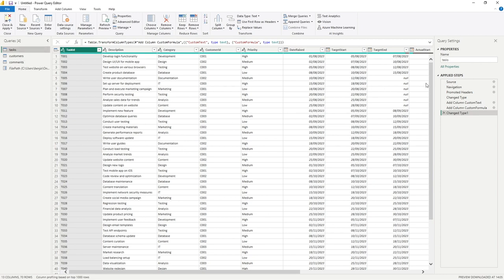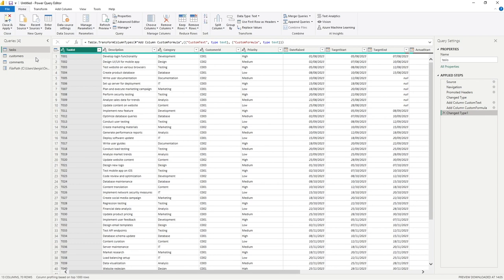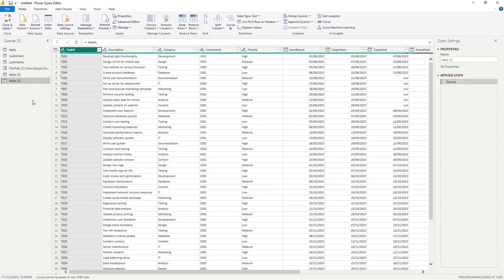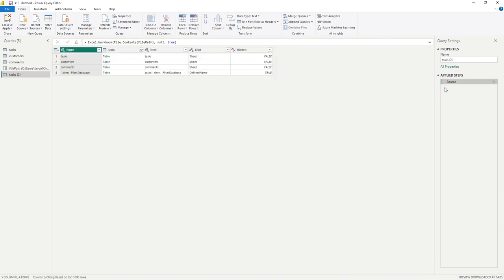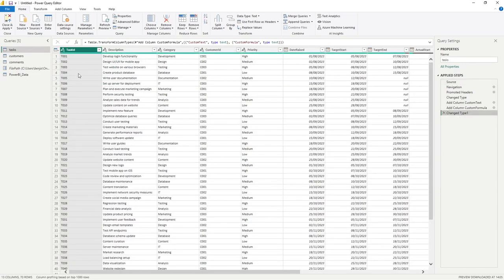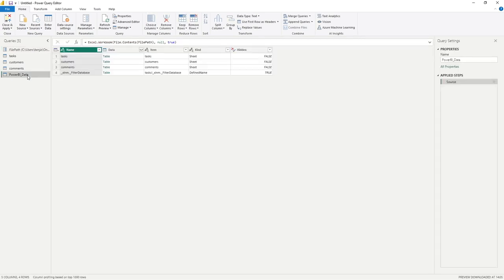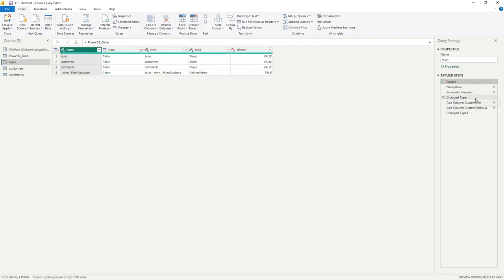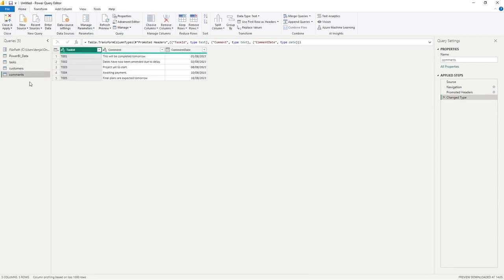Power BI Course #8: Power Query - Referencing Another Query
Welcome to our Power BI Course!

In this Power BI tutorial, we continue our look at Power Query taking a look at the ability to reference other queries. Referencing other queries in Power Query involves using the results of one query as a data source or input for another query. This benefits data transformation processes by allowing you to create modular and reusable steps, enhancing data consistency, and simplifying the management of complex data transformations.

📌 In this video, we'll cover:
- How to reference.
- The benefit of referencing other queries.
- Useful real world example for referencing.

💡 Power BI is your gateway to turning raw data into actionable insights, and this course will take you from a beginner to a confident Power BI user. Whether you're looking to enhance your career prospects or make data-driven decisions, this course is your roadmap.

Got questions or topics you'd like us to cover in this course? Drop them in the comments below, and we'll do our best to address them.